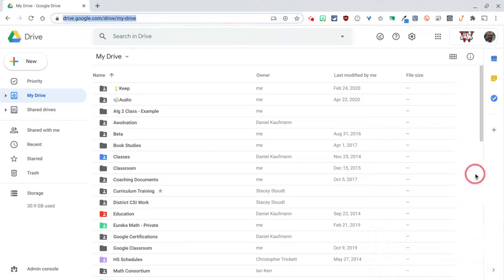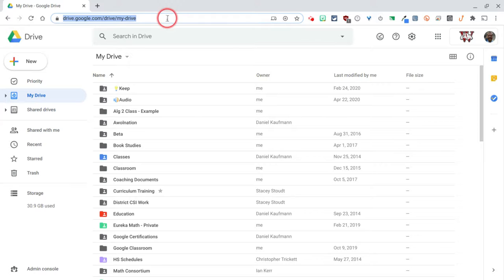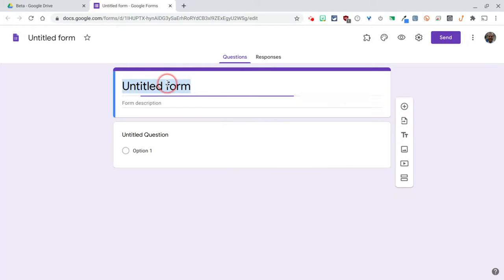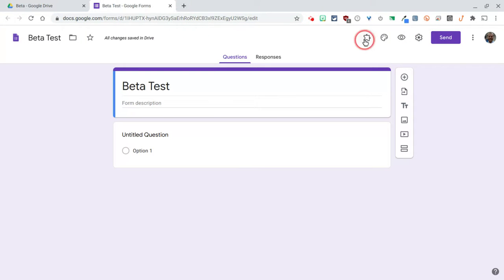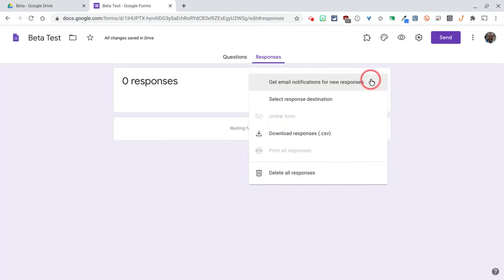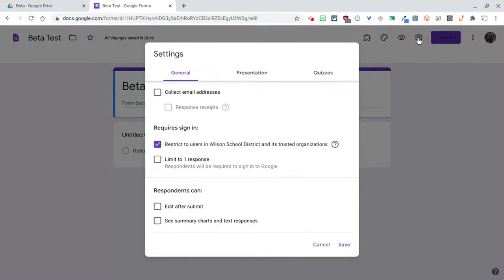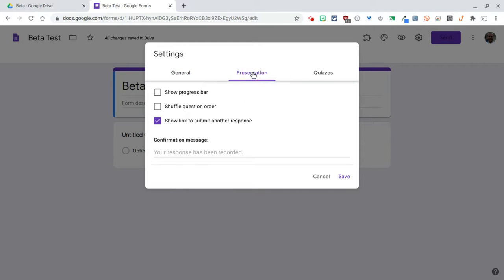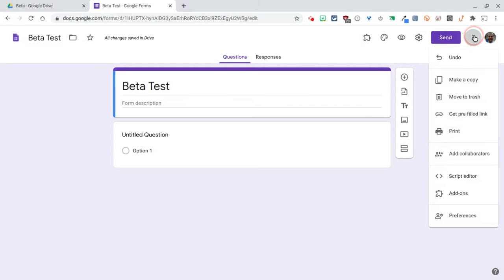Google Forms - Getting Started (Part 1)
Getting started with Google Forms